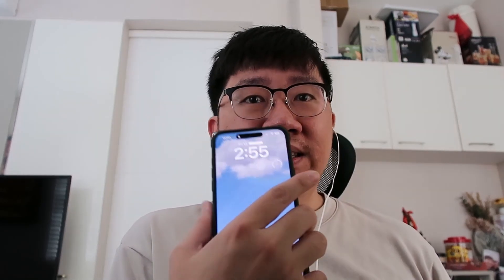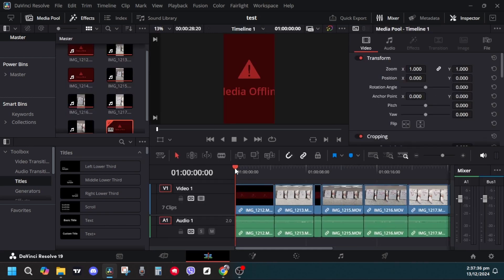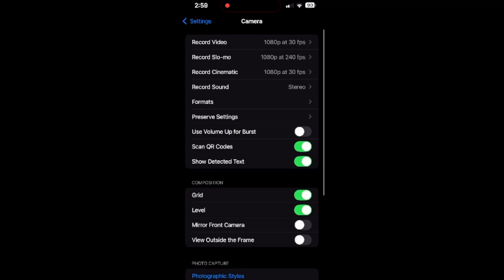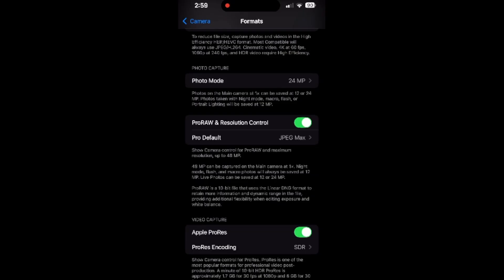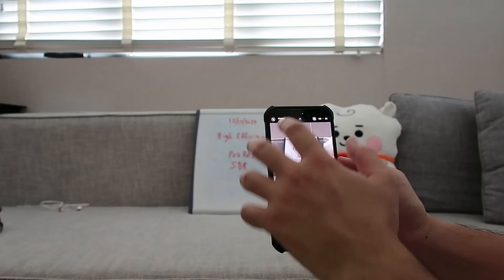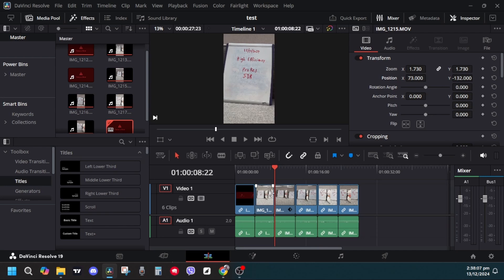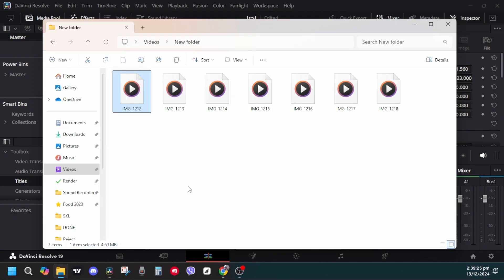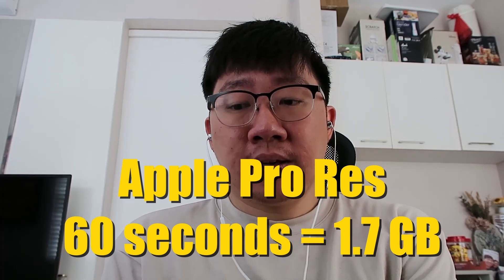Fix iPhone Videos Not Showing in DaVinci Resolve: Easy Solution!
🎵 Artist: Birocratic
birocratic.bandcamp.com.